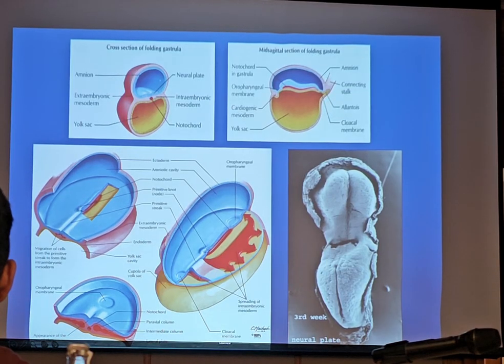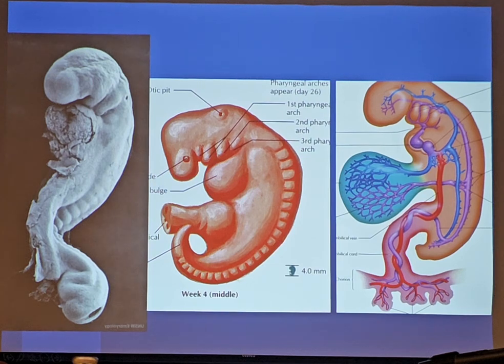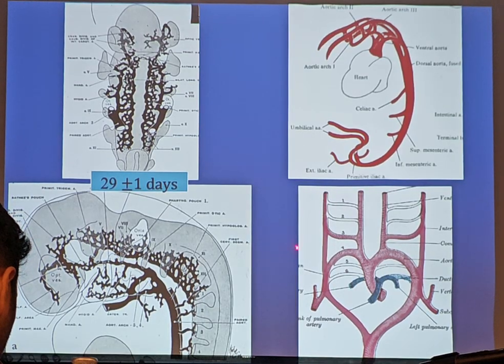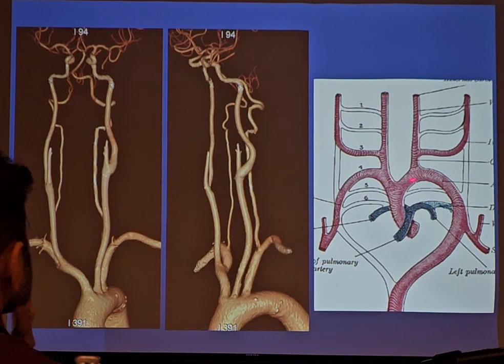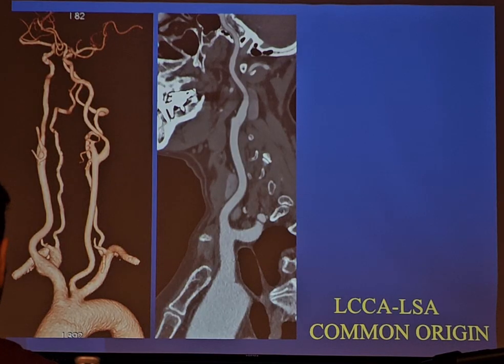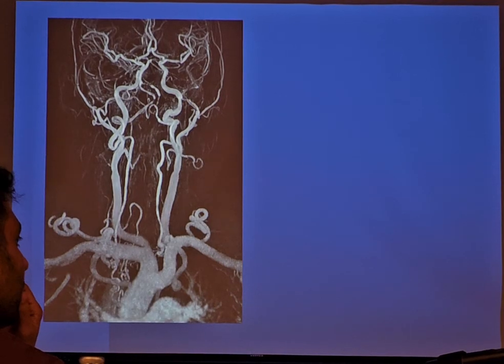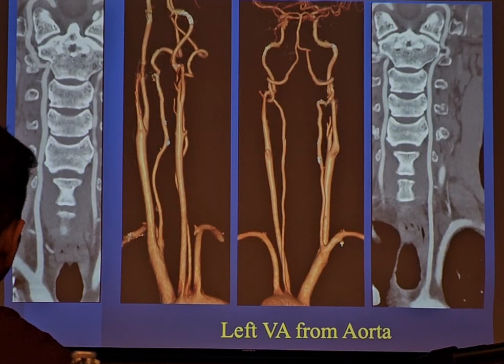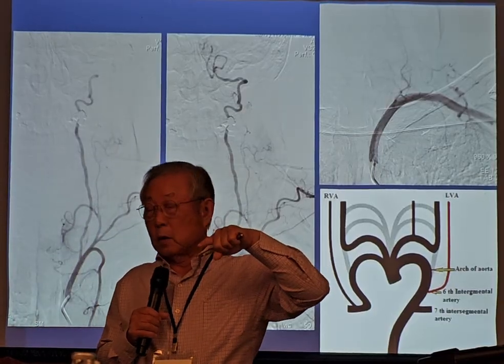PLANET 2026: EMBRYOLOGY OF AORTIC ARCH AND VERTEBRAL ARTERY ORIGIN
In Sup Choi